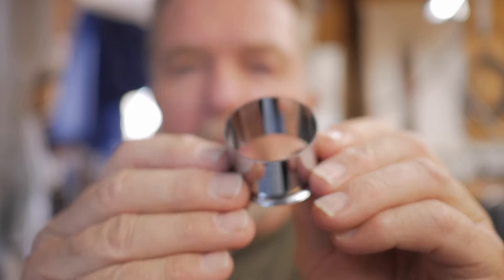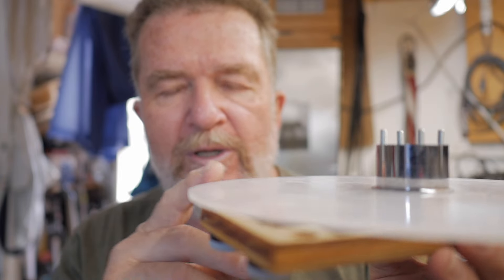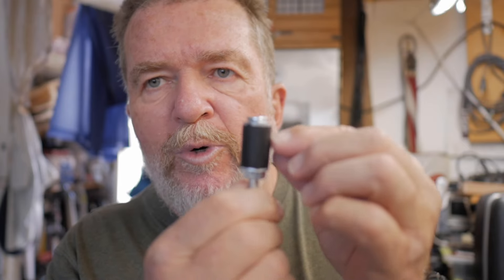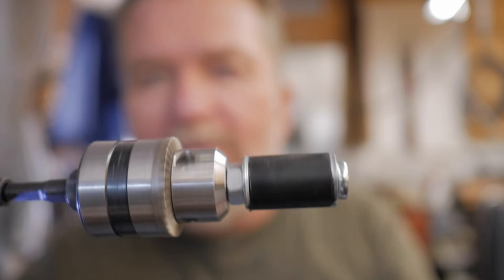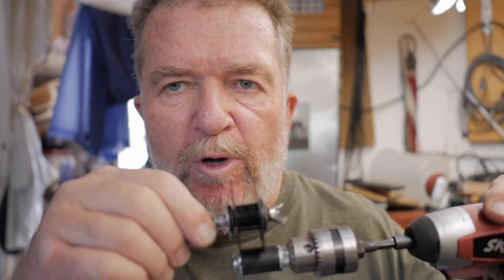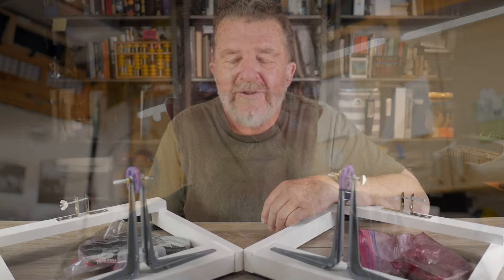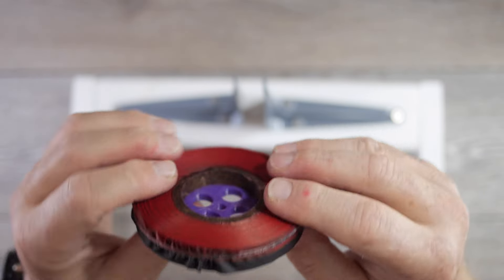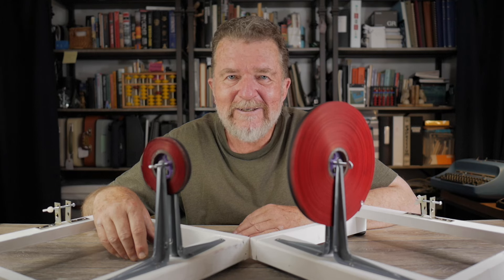Ribbon Dispenser Project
In Episode 412, Joe makes a set of ribbon dispensers to transfer bulk ribbon to individual spools.

STL file for 3D printing the hub insert (you will need to print two of these)